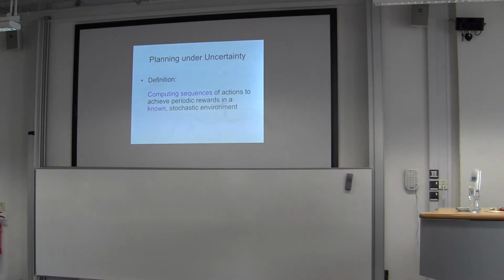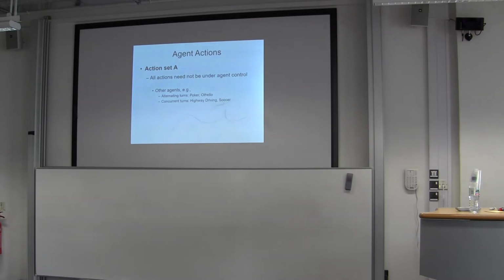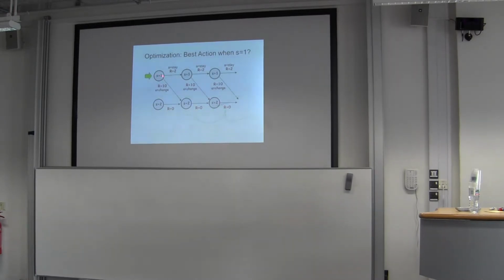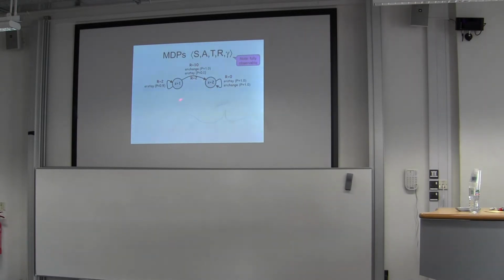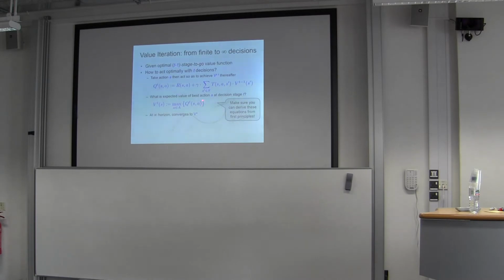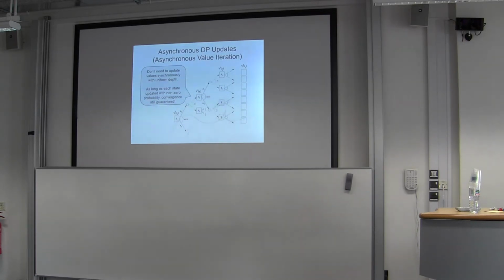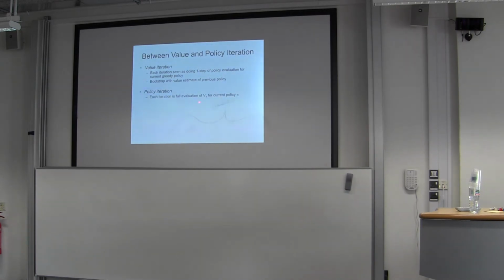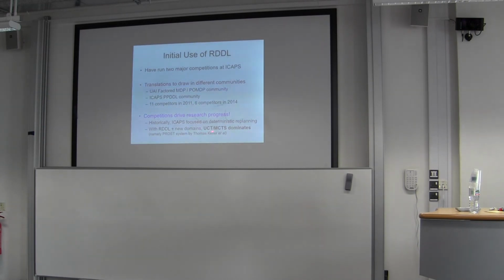ICAPS 2016: Planning under Uncertainty (part 1)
ICAPS 2016 -- Summer School Presentation

Title: Planning under Uncertainty (part 1)
Author: Scott Sanner